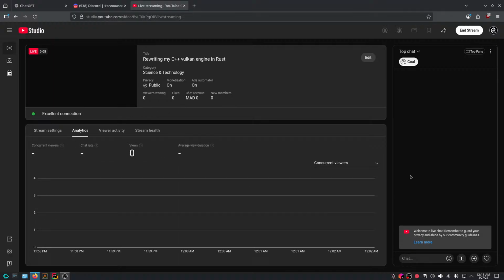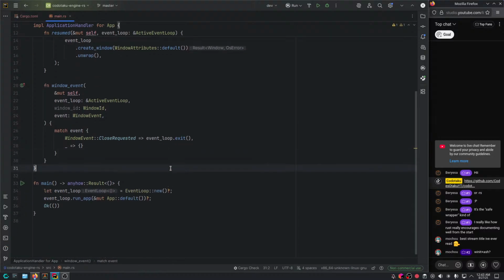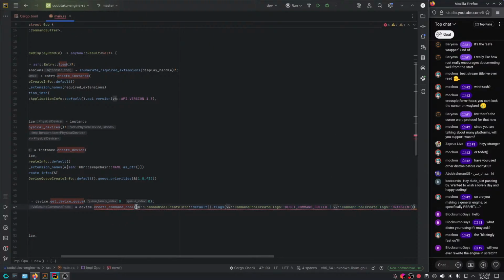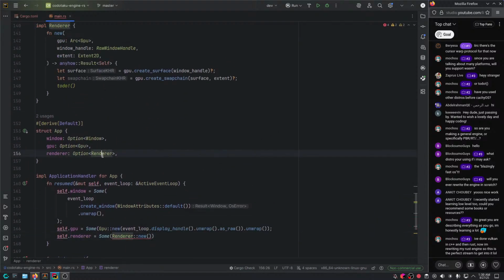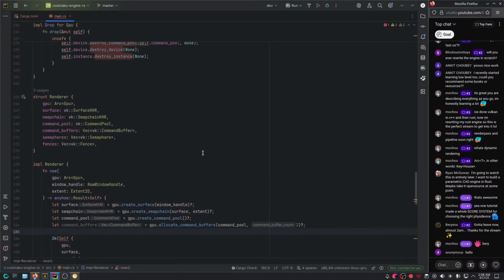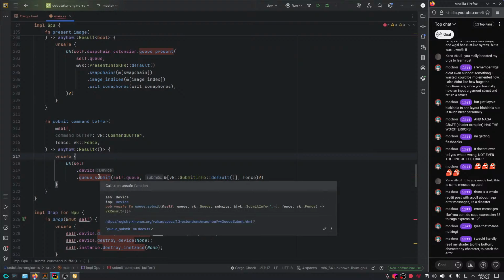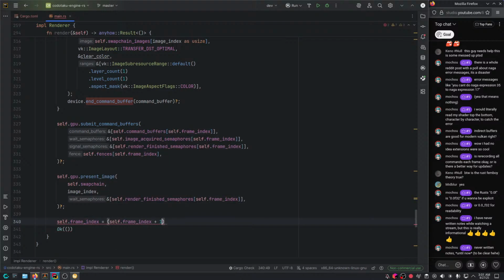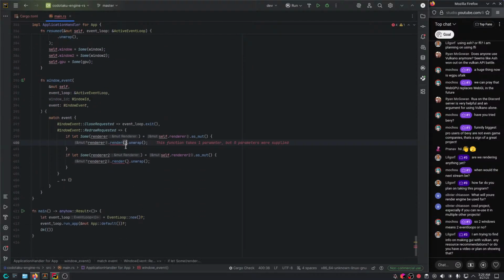Rewriting my C++ vulkan engine in Rust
Feel free to code along, ask questions or just say hi :)
My favorite programming languages are Rust, Zig, C, C++ and C#